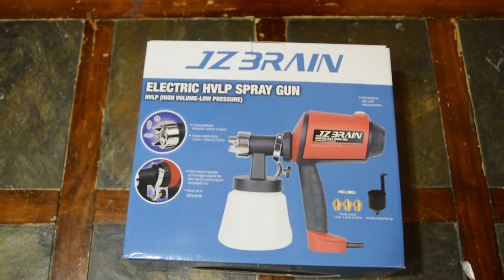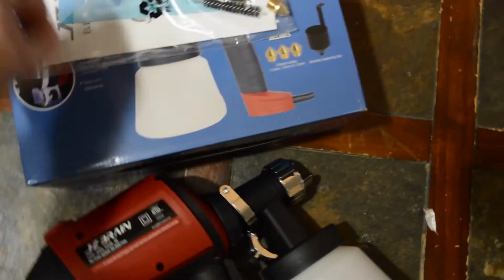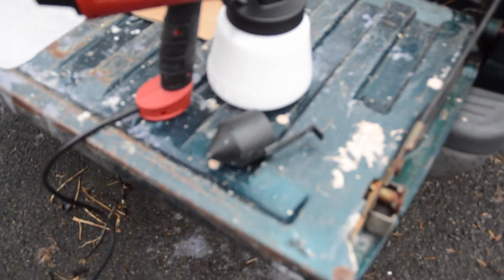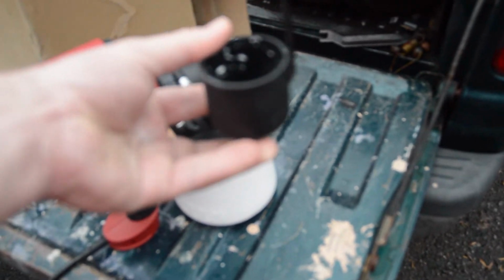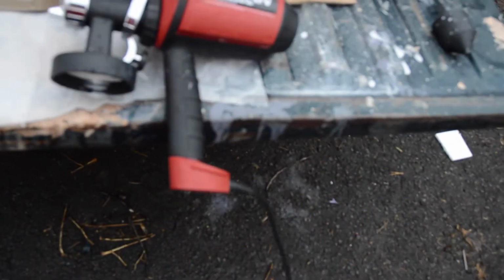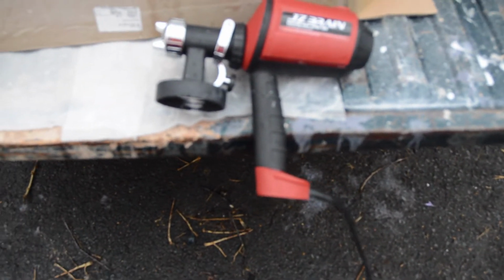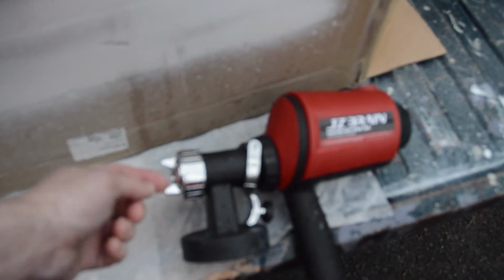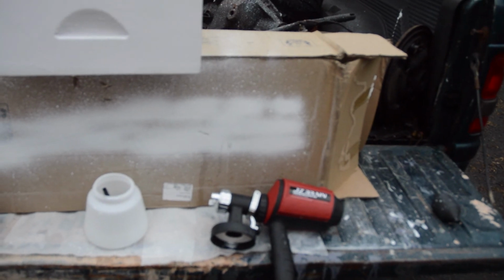JZBRAIN Paint Sprayer Review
I hate painting, and never look forward to seasonal beehive maintenance, but when I got the opportunity to try out and inexpensive high velocity, low pressure electric paint sprayer I decided to jump on it. As a bit of a disclaimer - I have never used any type of paint sprayer before, and have no idea of how to use one - so if you want an in depth instructional video, then this is not that.

However, is you want to see how easy it is to use such a simple device then by all means, watch the short video.

I can't say anything bad about the JZBRAIN paint sprayer - besides my comments on the instructions.  It is very simple to use, seems pretty sturdy, and quickly painted all my beehive boxes.

I would not use this for things like painting cars (even though I do continually think about the $50 paint jobs people do with roll on paint).  But for a basic homeowner of DIY'er a $35 electric paint sprayer does have a spot in a workshop.

This ETL Certified electric paint spray gun has 3 spray patterns - horizontal, vertical & round.   It also comes with 3 Brass nozzle sizes -1.5mm, 1.8mm & 2.5mm. 830ml per minute flow rate with the 2.5mm nozzle.

It also comes with a 2 year warranty for the engine parts. If any problem.  All in all, I think that if you are a part tome hobbiest, then this is worth checking out.  If you are a professional, then it may not be good enough for your needs.